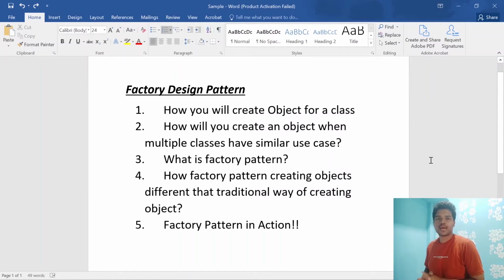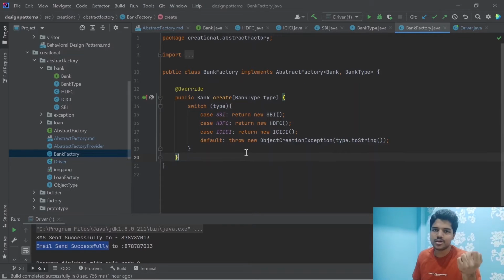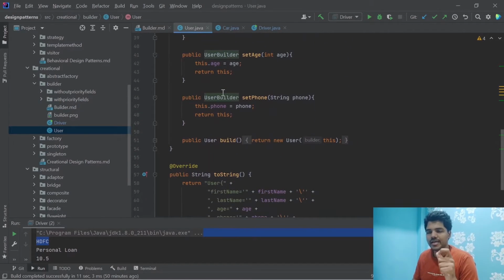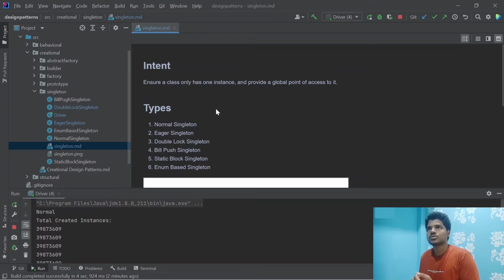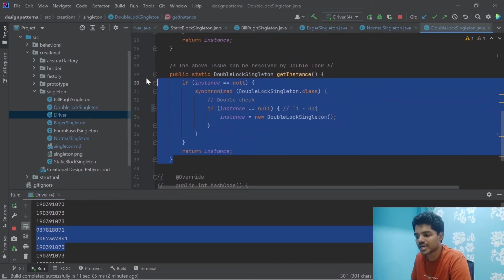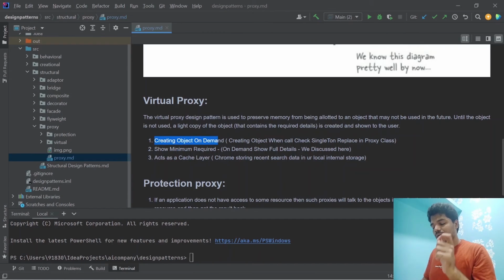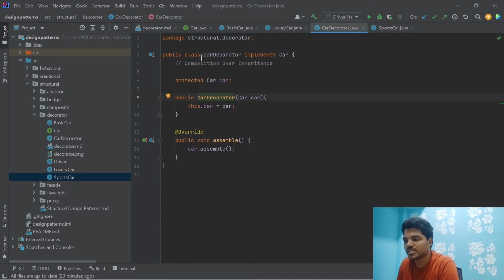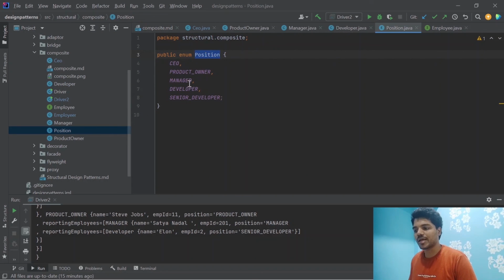Master Design Patterns - Full Course: Elevate Your Coding Skills with Real-World Examples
Hey Folks,

Full four long hour Design Patterns video‎️‍🔥‎️‍🔥‎️‍